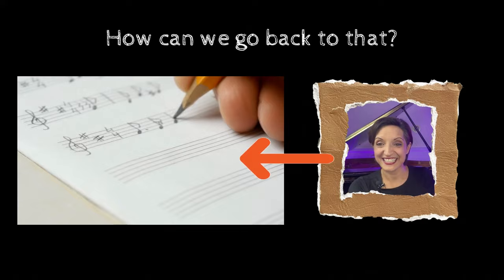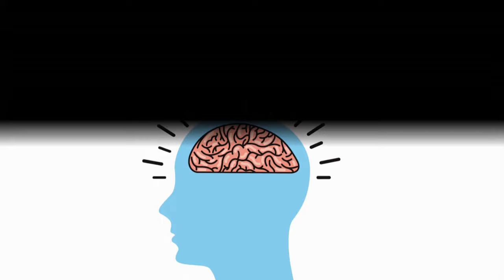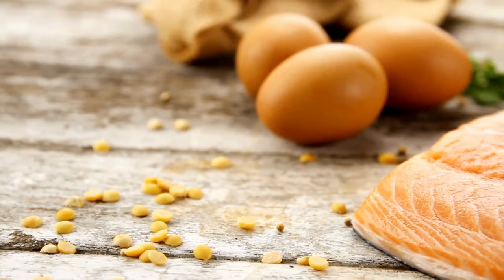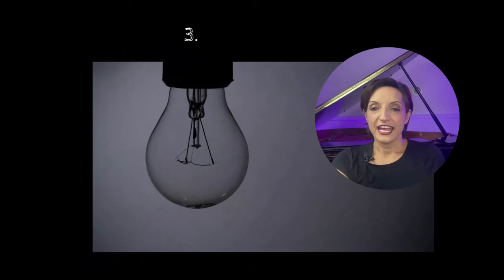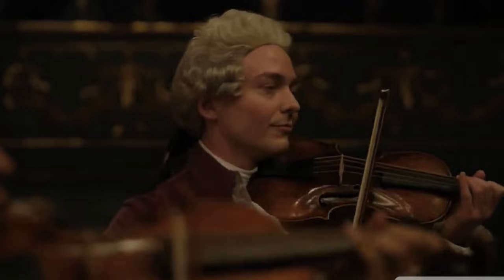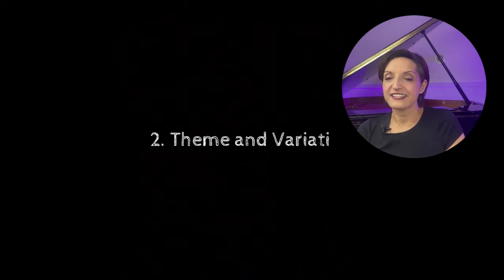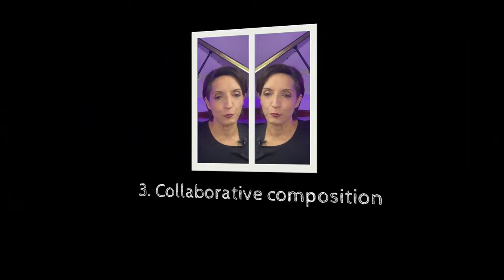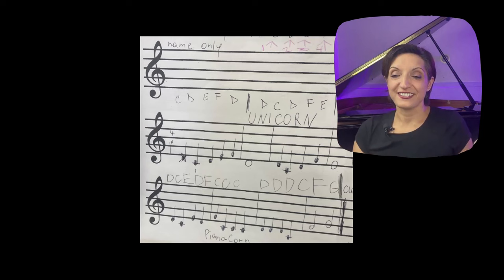Mastering the Art of Music: Unlocking Your Composition Abilities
"Unlocking the Musical Mind: The Creative Process of Music Making," is a journey into the heart of how music is born, nurtured, and brought to life.

From the initial spark of inspiration to the final stroke of performance, we'll investigate how melody, harmony, rhythm, and texture converge through the lens of music theory and historical musicology.

Whether you're a seasoned musician, a music theory enthusiast, or simply curious about the magic of music, this video is designed to enlighten and inspire. Let's unlock the potential of your musical mind together!

Share your thoughts and experiences in the comments below, and let's keep the conversation going!

✅  Tools And Books I Use For Students:

Practice journal
Music staff paper
Solfege and music reading
Rhythm exercises book
Scales and arpeggios

✅  Welcome to WebPianoAcademy:

This channel is about education and self-improvement for music lovers and it is a project which came out from my desire and effort to bring high-quality education in music at 0 costs for the community.

About: Antonella Di Giulio (Ph.D.) is a pianist, music theorist, pedagogue, author, and speaker. In addition to her doctoral studies in Music Theory and Musicology at the University at Buffalo, Antonella Di Giulio holds a Master’s Degree in piano performance from the same University, post-diploma certifications in piano performance, a diploma in piano from the Conservatory Santa Cecilia in Rome (Italy).

As a researcher, her interests are in music cognition, theory of images in music, music as a language, harmonic language in contemporary music, Italian composers in the XX century, set theory, and Mathematics.